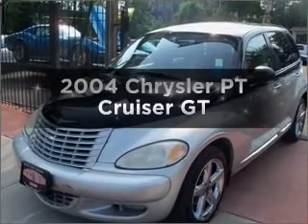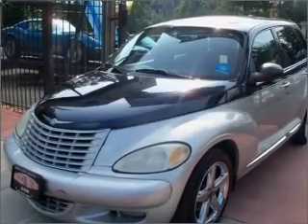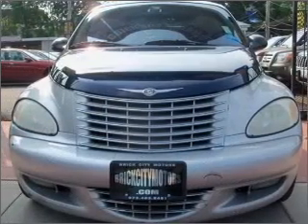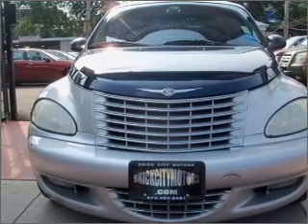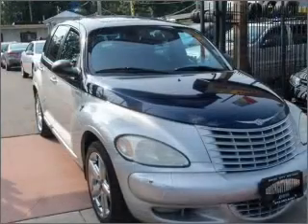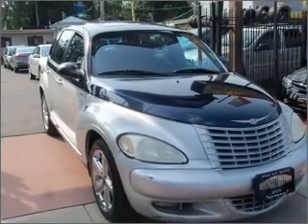2004 Chrysler PT Cruiser - Newark NJ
Year: 2004
Make: Chrysler
Model: PT Cruiser
Trim: GT
Engine: 2.4 liter inline 4 cylinder 16 valve
Transmission: Automatic
Color: Blue / Gray
Mileage: 92776
Address:
346 Broadway